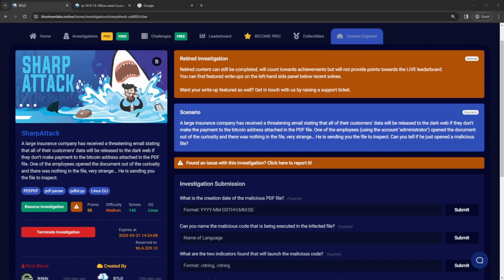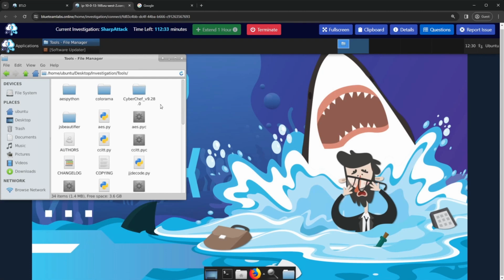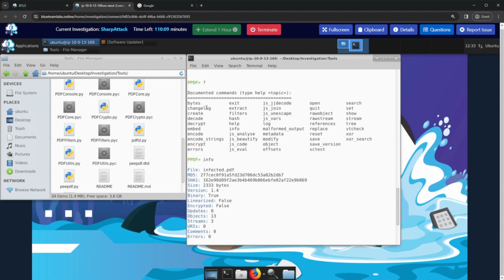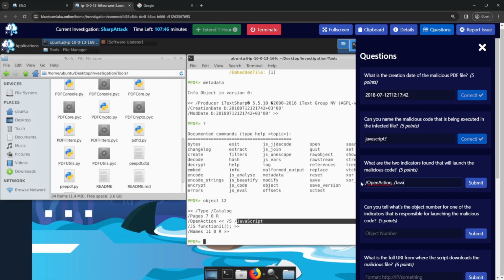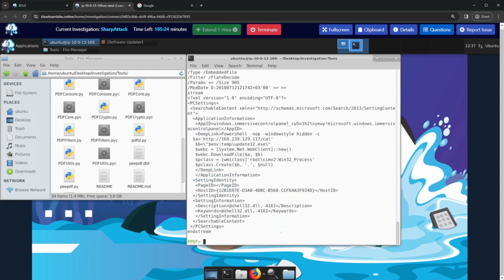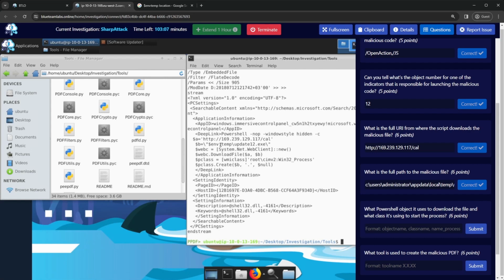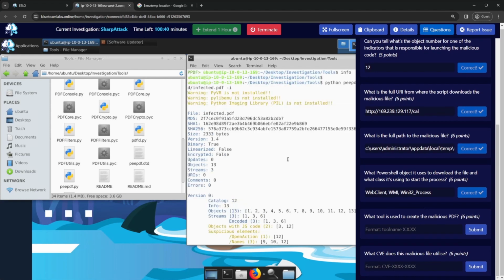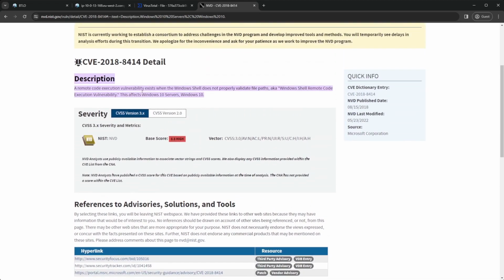BTLO REPLAY presents Sharp Attack | Retired Blue Team Lab Walkthrough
This week’s investigation is Sharp Attack, a medium reverse engineering lab.

Difficulty: Medium

The Sharp Attack scenario:

A large insurance company has received a threatening email stating that all their customers’ data will be released to the dark web if they don’t make the payment to the bitcoin address attached in the PDF file. One of the employees (using the account ‘administrator’) opened the document out of curiosity and there was nothing in the file. Very strange... He is sending you the file to inspect. Can you tell if he just opened a malicious file?

0:00 – Introduction
0:29 – Summary
1:21 – Questions overview
2:16 – Investigation files
2:55 – Question 1
5:55 – Question 2
6:15 – Question 3
8:45 – Question 5
9:10 – Question 6
10:19 – Question 7
12:30 – Question 8
13:45 – Question 9
15:45 – Question 10
17:15 – Summary